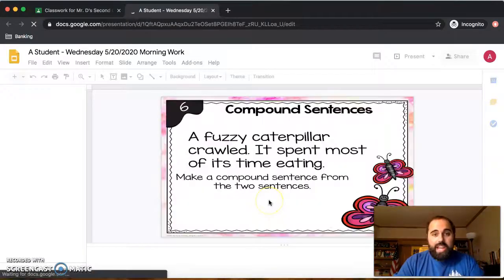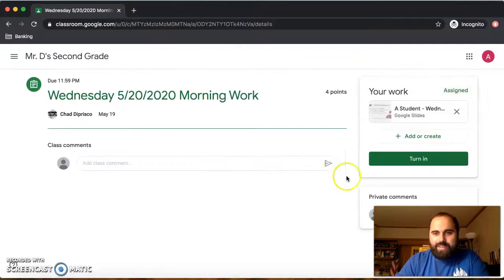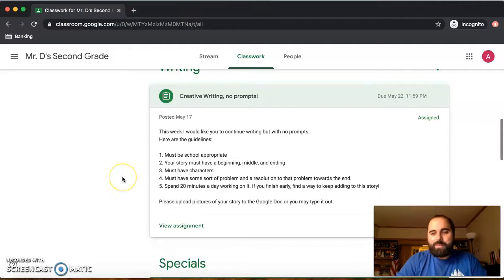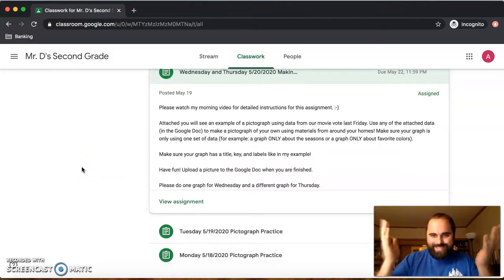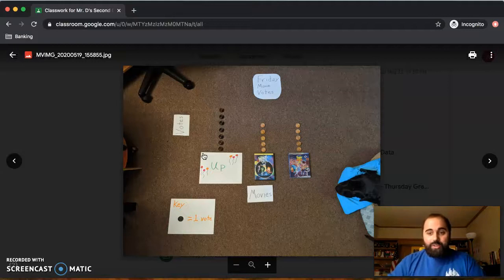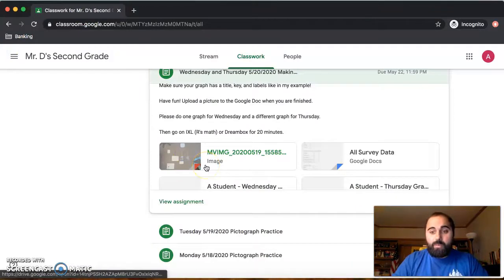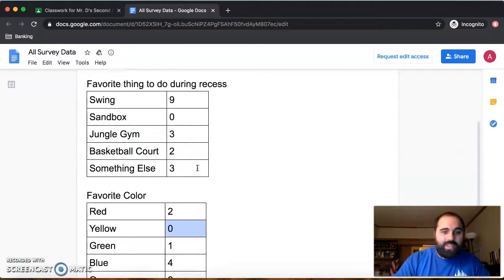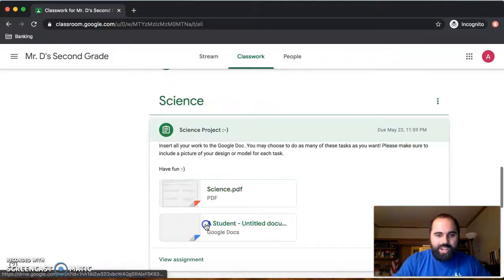Wednesday 5/20/2020 Remote Learning Agenda